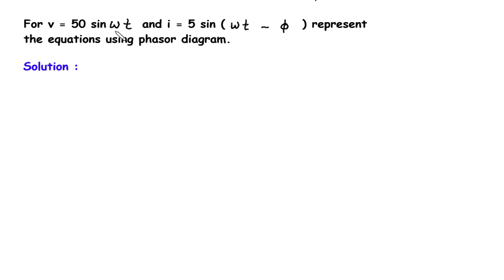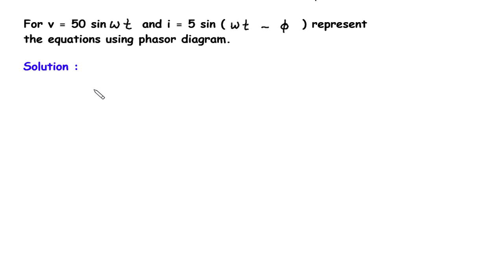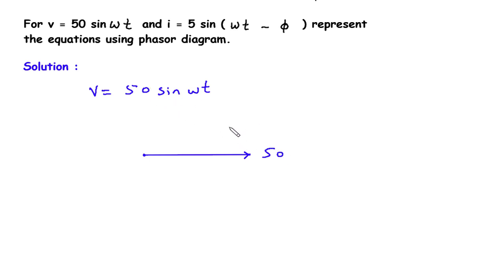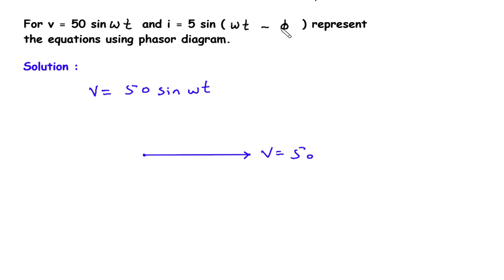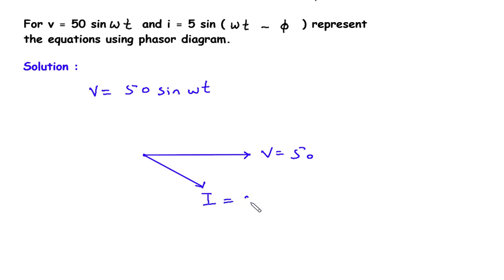Visualizing AC Circuits: Phasor Diagram for Voltage and Current